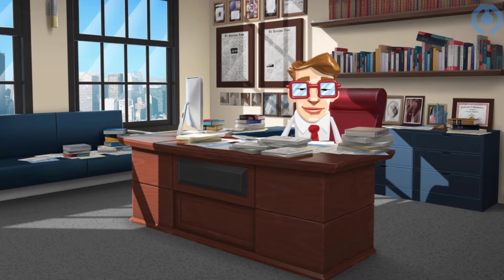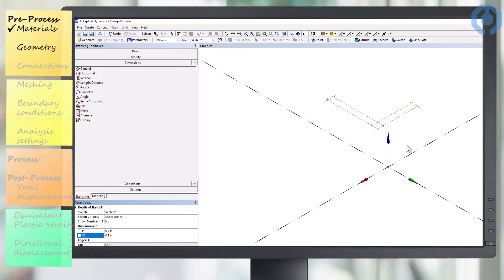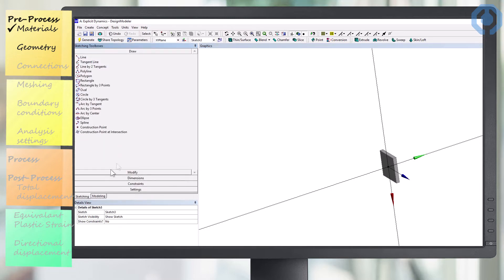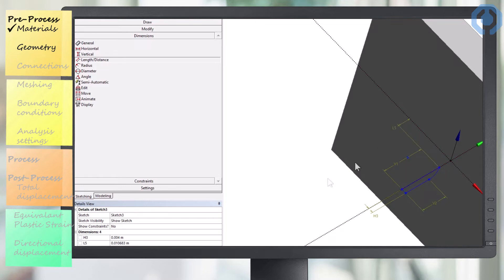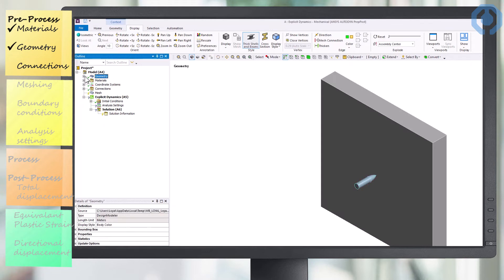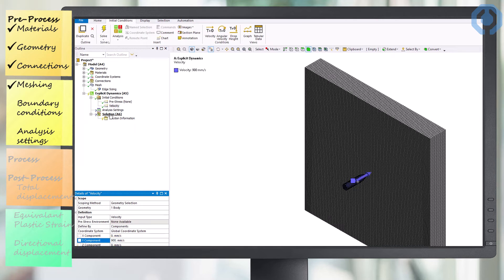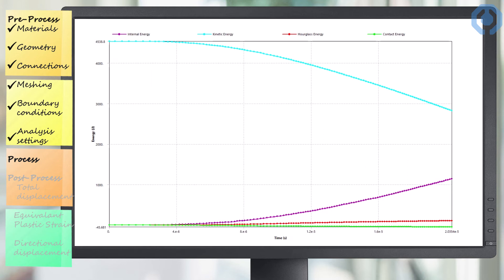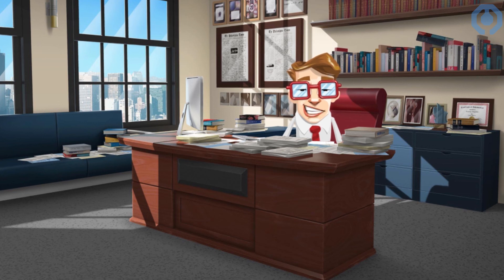⭐ Simulation of the Impact Phenomena - ANSYS Tutorial ⭐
֍ In this tutorial, we will learn how to do an impact analysis using ANSYS Explicit Dynamics. We use nonlinear materials for impact analysis. Through this tutorial, we will simulate the impact of a bullet on a steel wall. The dimensions of the model are chosen based on a calibre 22 bullet.
We will find out about the steel wall resistance to the fired bullet, which hits it at a speed of 900 meters per second in a perpendicular direction. We can also see the directional deformation of the wall and exactly how much our steel wall has deformed perpendicular to its surface and measure how much the bullet has penetrated the steel plate. We will learn how to set up an impact analysis in ANSYS Workbench Explicit Dynamics and extract desired outputs.

The music of this video:
♫ “Frozen in Love” by Aakash Gandhi is free licensed ♫
♫ “Angel’s Dream” by Aakash Gandhi is free licensed ♫

This Video is:
● Authored and recorded by Mehdi Moradi
● Dedicated to: Ali Mokhtari